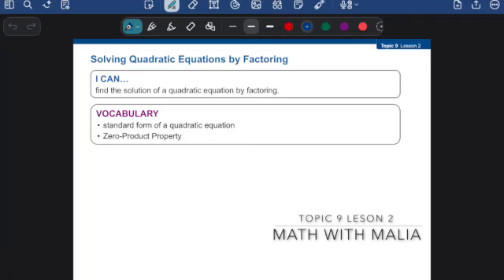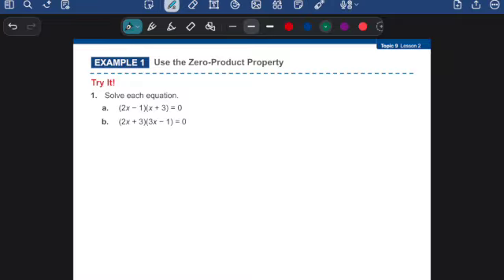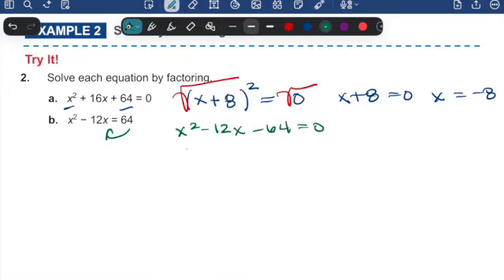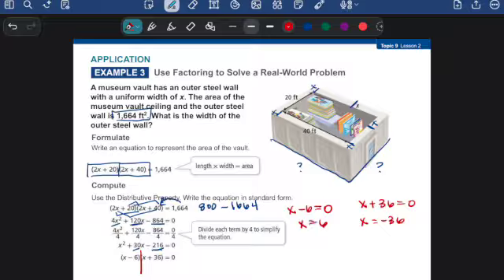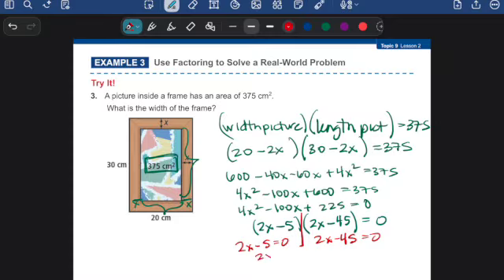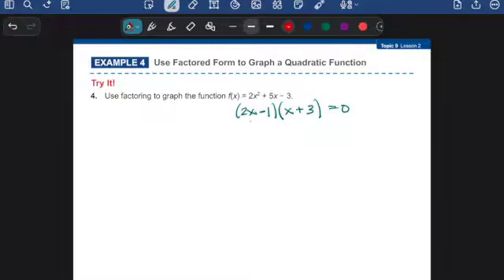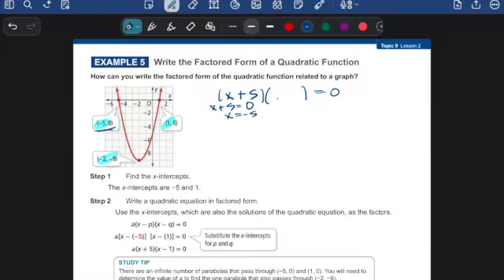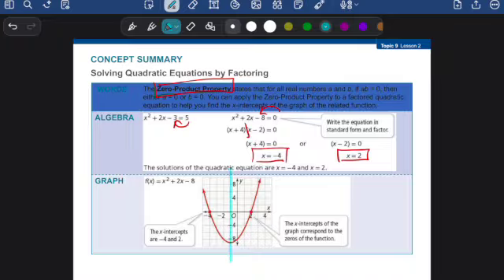Savvas enVision Algebra 1 Topic 9 Lesson 2